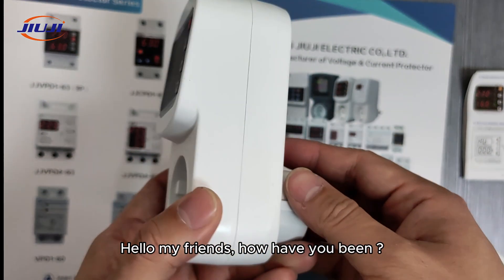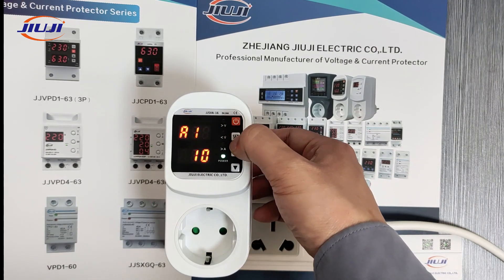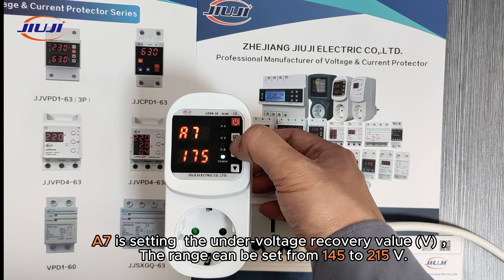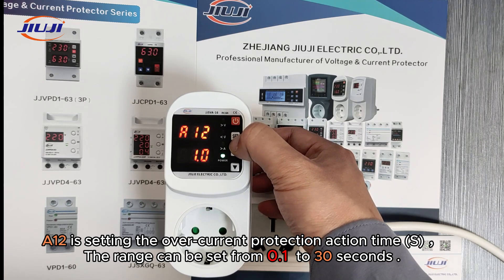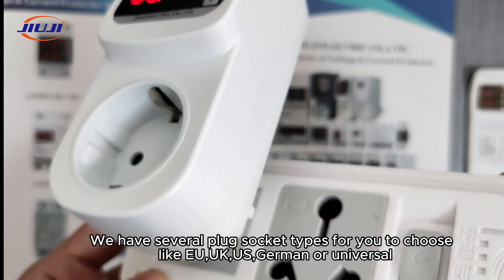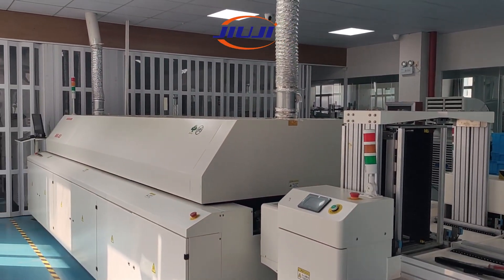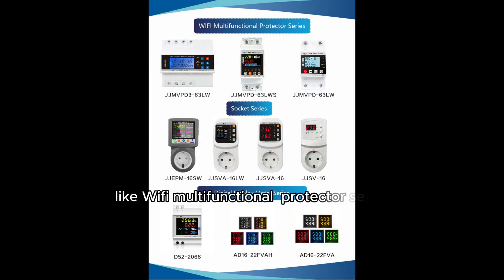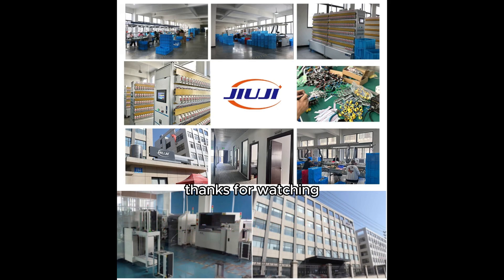JJSVA-16 THIS IS HOW TO SET ADJUSTABLE VOLTAGE CURRENT PROTECTOR SOCKET relay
JJSVA-16 THIS IS HOW TO SET ADJUSTABLE VOLTAGE CURRENT PROTECTOR SOCKET
Add： No.208 Wei 17th Road, Yueqing ETDZ, Wenzhou, Zhejiang, China